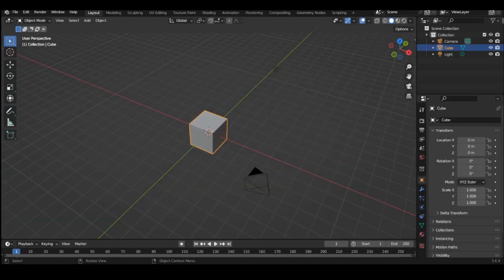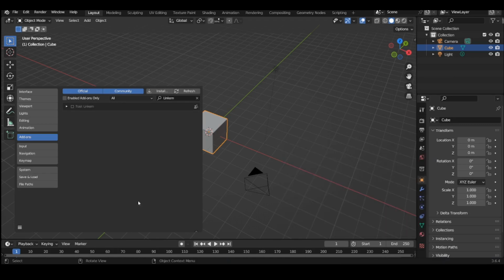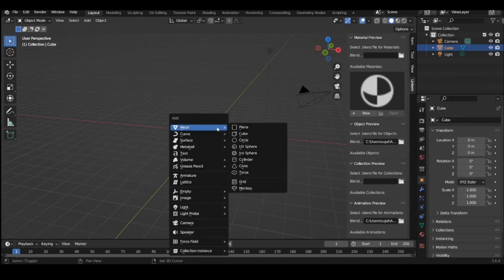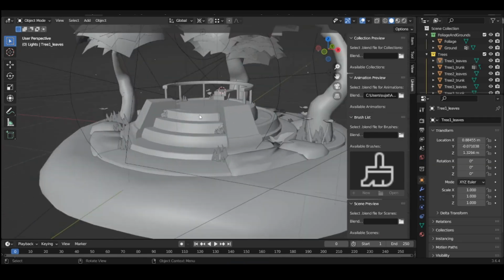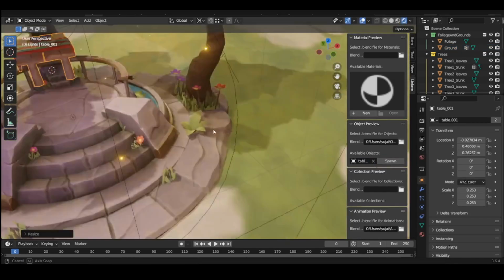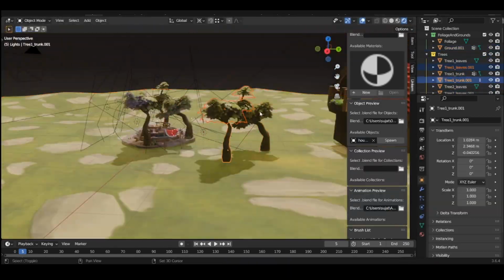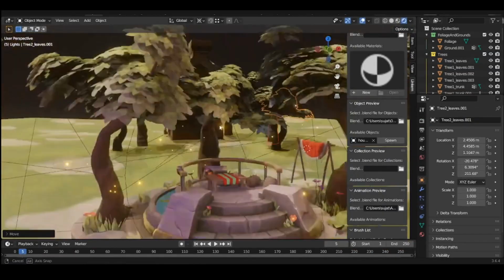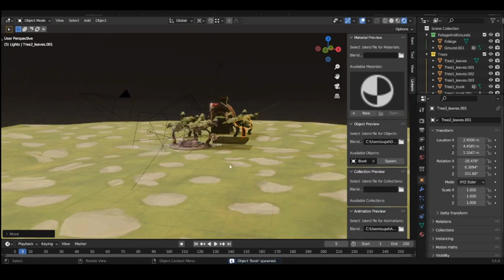LINKEM ADD-ON || A BLENDER Tutorial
In today's tutorial, we're diving into the world of 3D artistry using the powerful Linkem add-on for Blender. We've gathered some fantastic assets, including a 3D scene from a .blend file we found online and some incredible free models from BlenderMarket. Follow along as we import these assets, expand our scene, and give it that extra touch by changing material, and then rendering the entire masterpiece.

📦 Here's what you'll learn in this tutorial:

How to use the Linkem add-on to import a 3D scene from a .blend file.
Expanding your scene by importing objects like a house, jars, barrels, and a book using Linkem.
Enhancing the visuals by changing materials with Linkem's Material Preview Panel.
Bringing your creation to life with the final render.
🖌️ This tutorial is perfect for Blender enthusiasts, 3D artists, and anyone looking to create captivating 3D scenes effortlessly.

🔔 Stay updated by turning on notifications so you never miss out on our future tutorials.

💬 Have questions or need help with a particular step? Feel free to drop your comments below, and we'll be there to assist you.